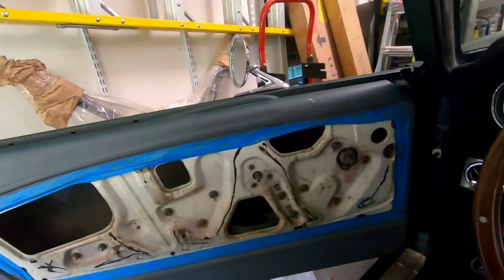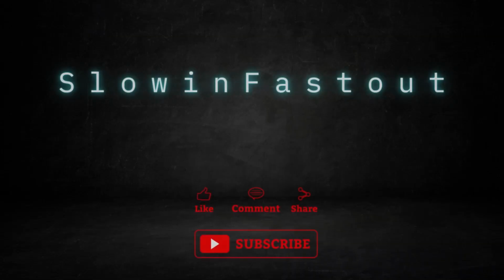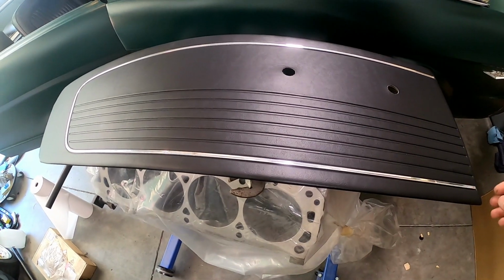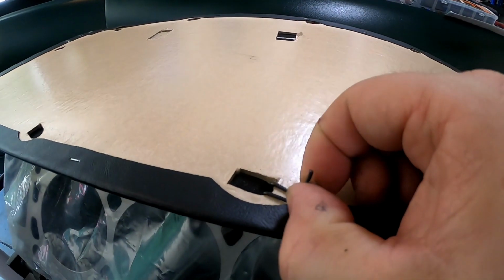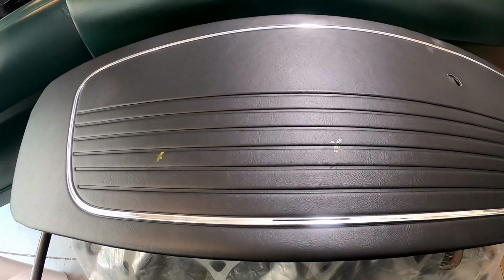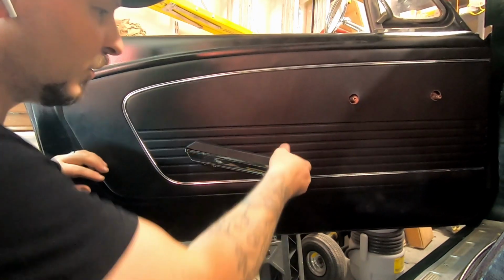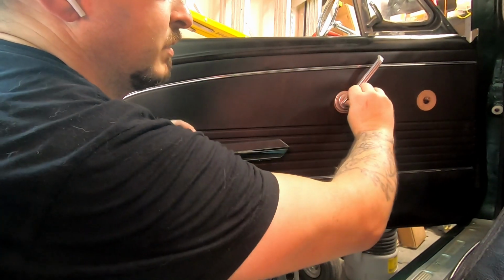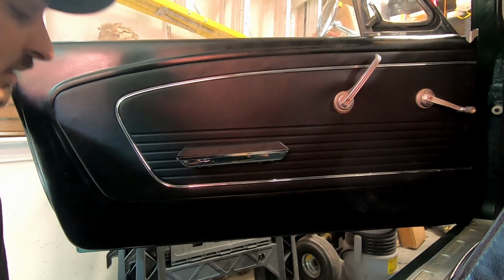How to Install Door Cards | 1966 Mustang Fastback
The interior is really coming along - it's amazing what a little bit of work will do to make the car look more complete.